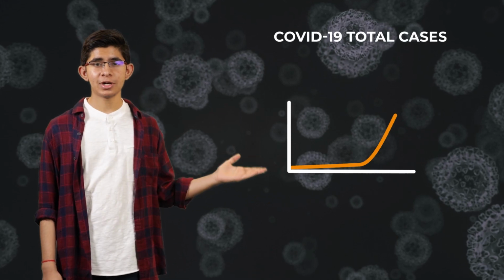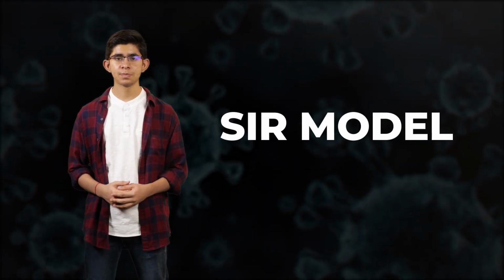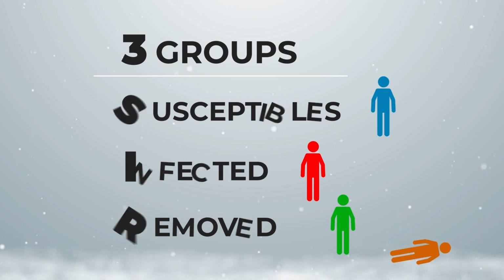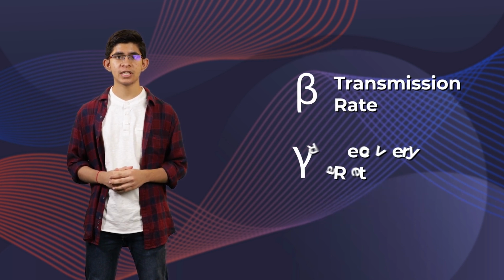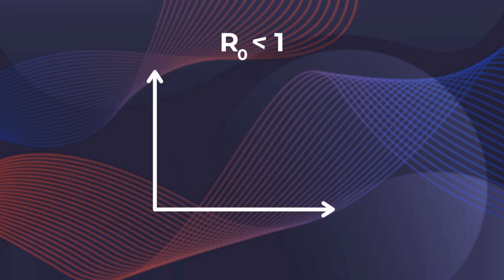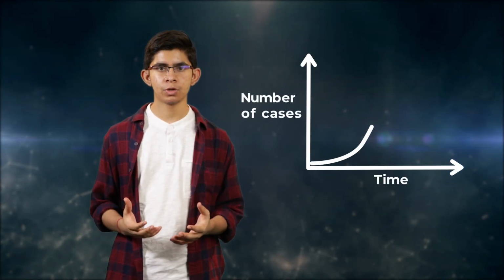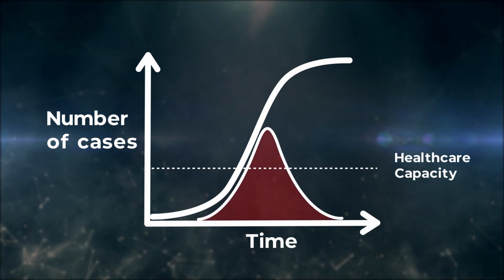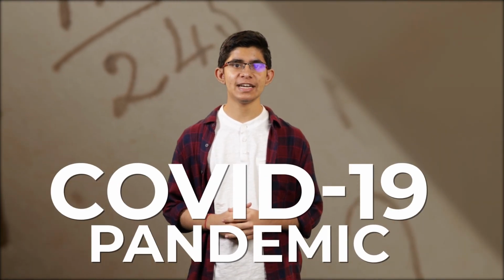Breakthrough Junior Challenge 2020 | Mathematical Modelling of the COVID-19 Pandemic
The Mathematical Modelling of the Pandemic is a simple yet significant breakthrough that will help us fight the COVID-19 Pandemic. Watch this video to learn more!

- Devbrat Hariyani, India